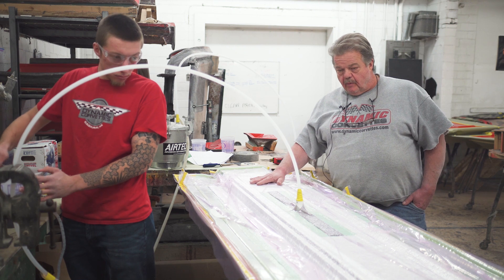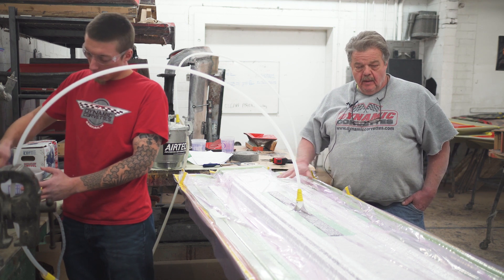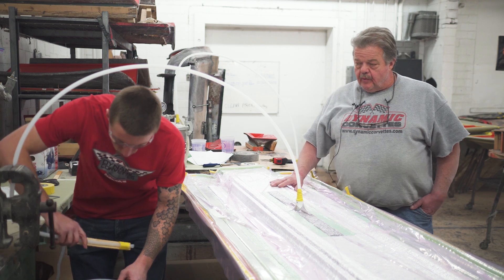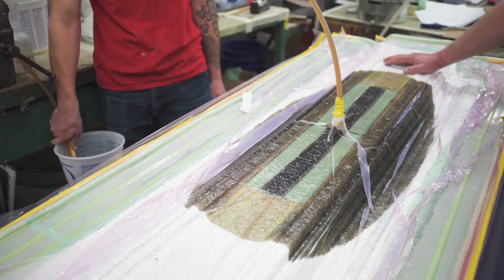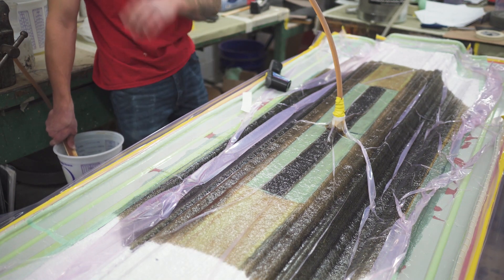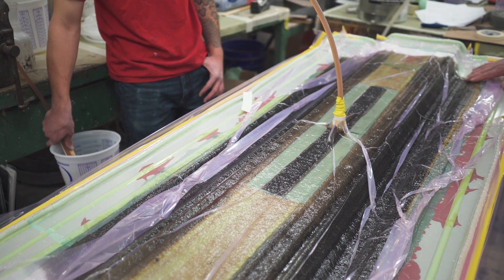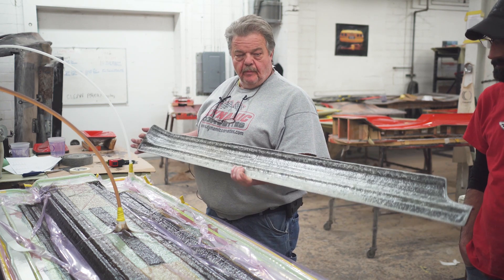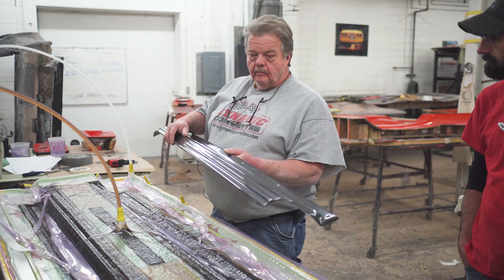Steve Discusses Carbon Fiber Infusion